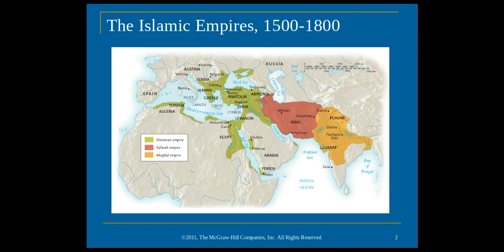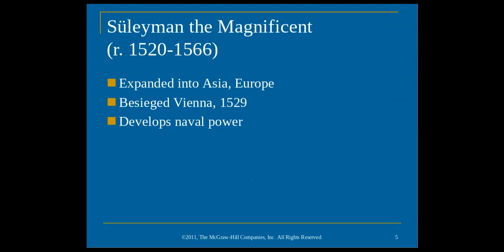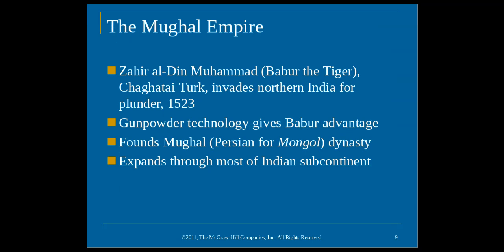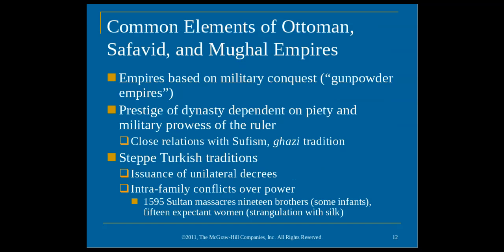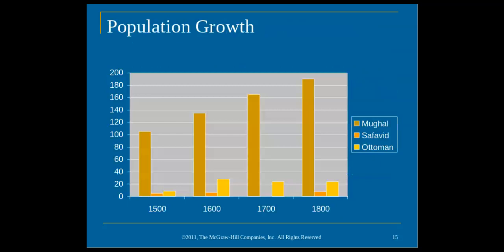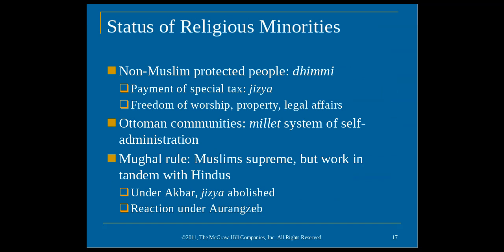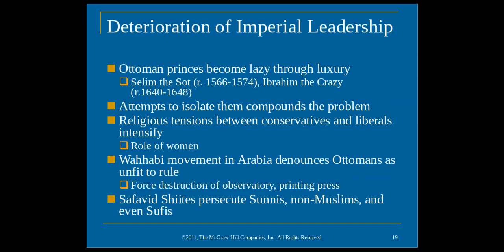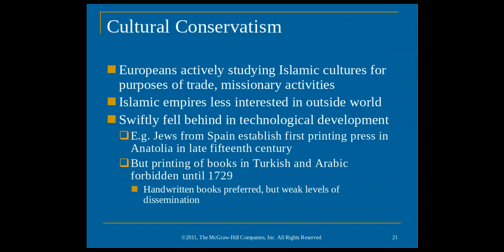WHAP Ch. 28